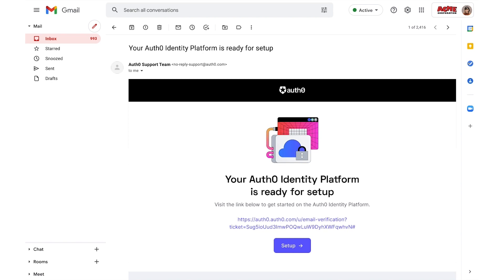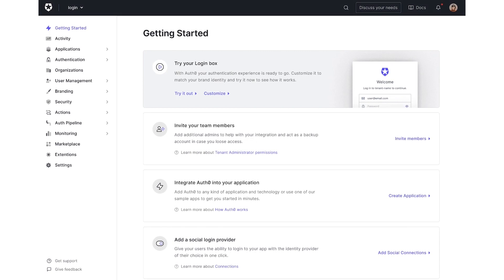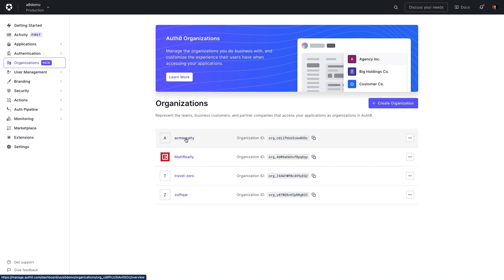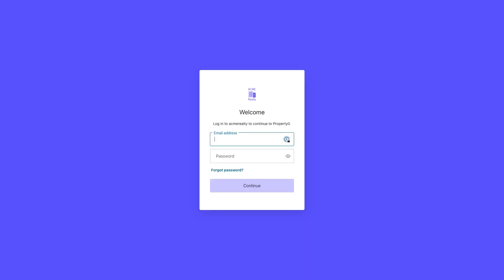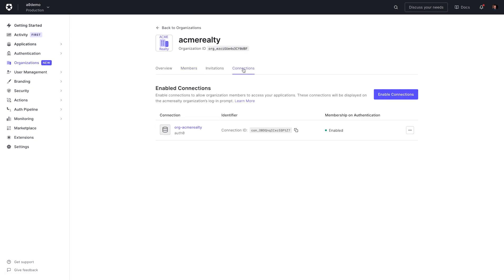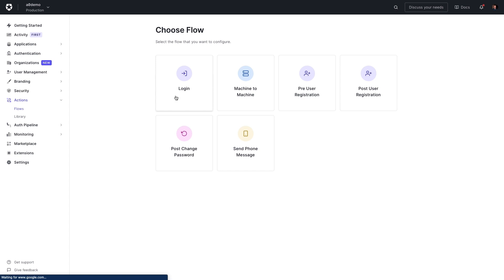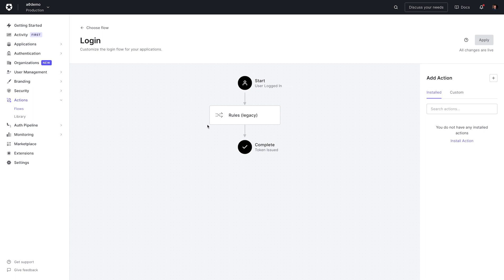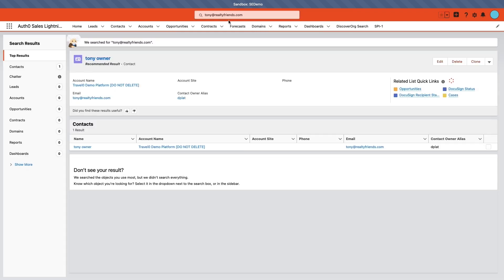Showcase21 | Auth0 New Features Demo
Hear from Auth0 about new innovations in customer identity, including the availability of The Auth0 Platform on Microsoft Azure.

Speaker: Matt Duench, Senior Director, Product Marketing, Okta